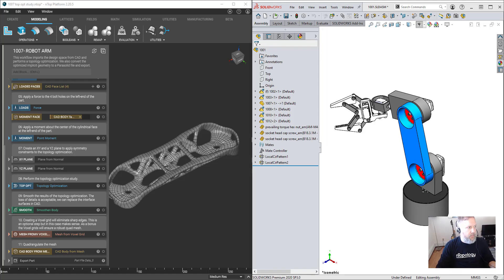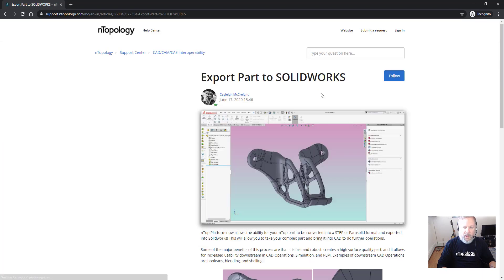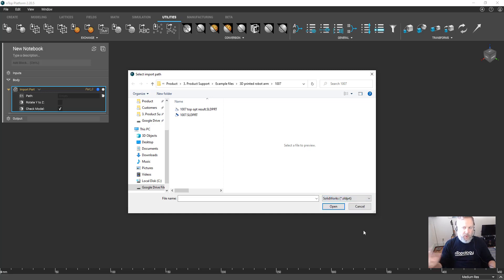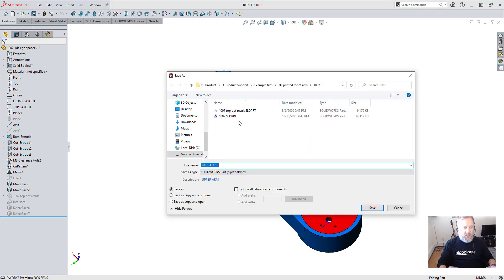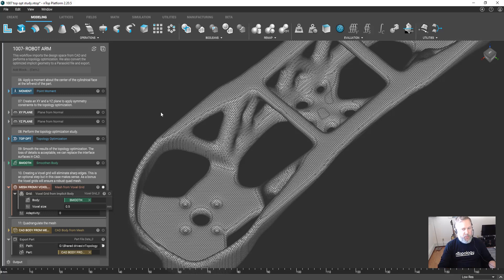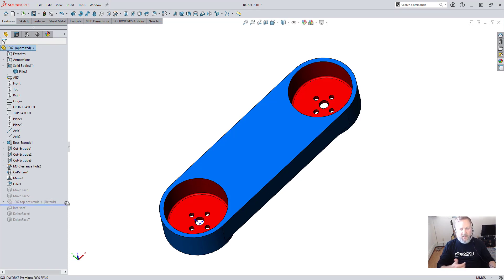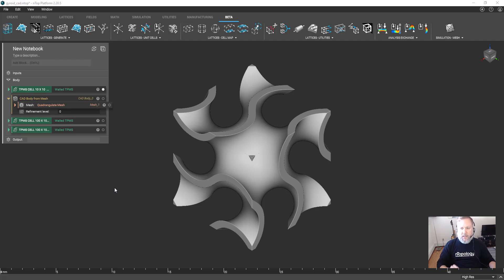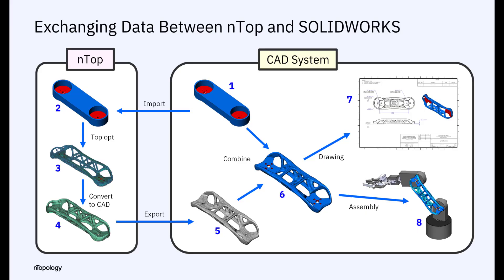Integrate SOLIDWORKS with nTop Platform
Advanced manufacturing projects frequently require a synergy of multiple engineering software tools. SOLIDWORKS is an industry-standard for CAD and drafting that many nTopology customers wish to incorporate into their workflow.

In this presentation, Matt Rohr, Manager of Product Support at nTopology and Certified SOLIDWORKS Expert, explains how to exchange design data between SOLIDWORKS CAD and nTop Platform.

Watch and learn:
- Best practices for exporting SOLIDWORKS designs into nTop Platform
- How to export nTop's topology optimization results as fully-compatible SOLIDWORKS files
- How thoughtful application of CAD features improve the efficiency of this workflow